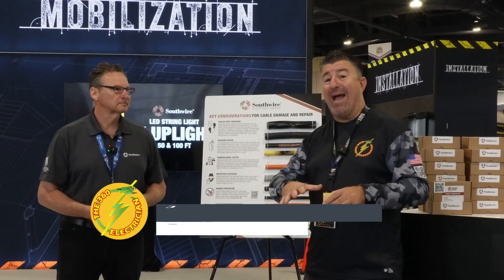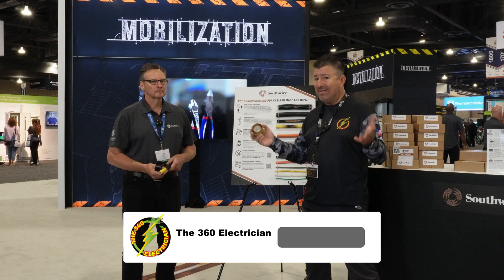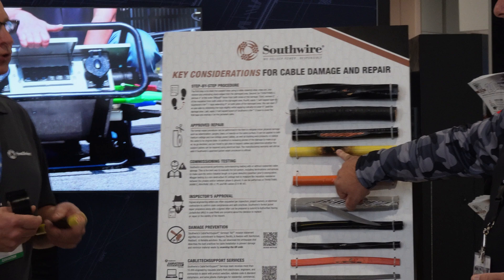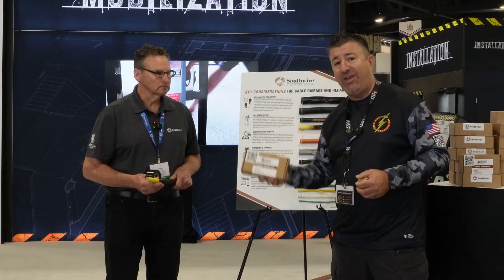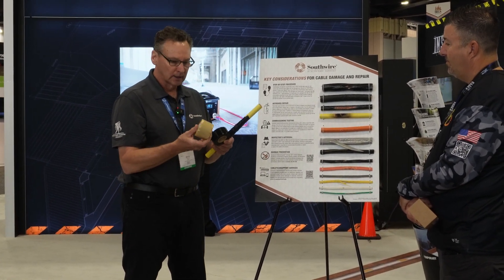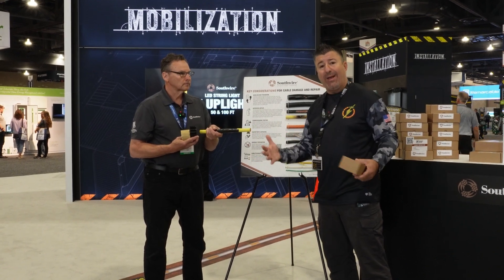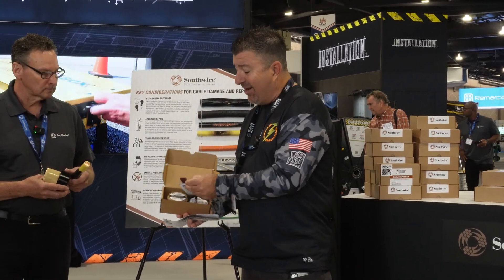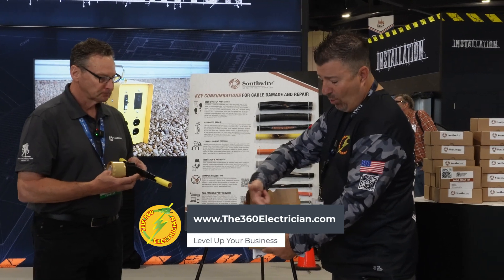Fixing Damaged Electrical Wires (How To)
Fixing damaged wires has never been easier thanks to @Southwire

⚡ ARE YOU AN ELECTRICAL CONTRACTOR OR WANT TO BECOME ONE? ⚡
Use my trusted links and resources below to level up your electrical business.

📘 The 360 Electrician's Contractors Playbook
My proven 8-week course reveals exactly how I built two electrical companies from the ground up.

💬 JOIN THE ELECTRICAL CONTRACTOR COMMUNITY
The only community 100% dedicated to electrical contractors.

🔥 1-on-1 Coaching with Jeff – The 360 Electrician
Need personal help growing your electrical business?
Let’s work together to create your game plan.

⚡ JOIN THE 480V TIER (Channel Membership)
Unlock exclusive monthly live sessions and premium content: